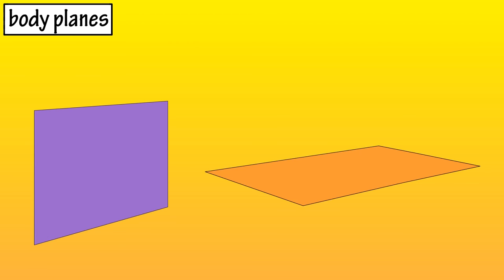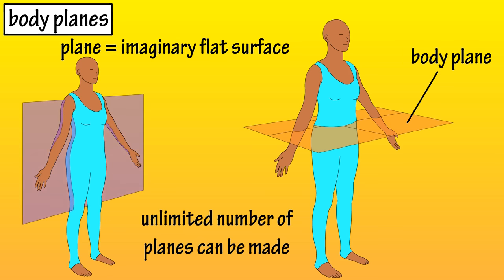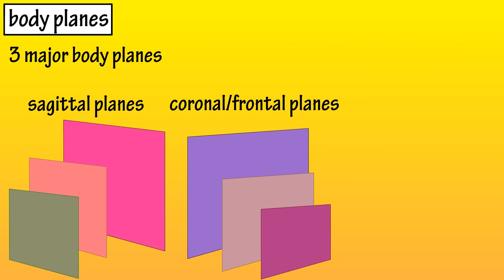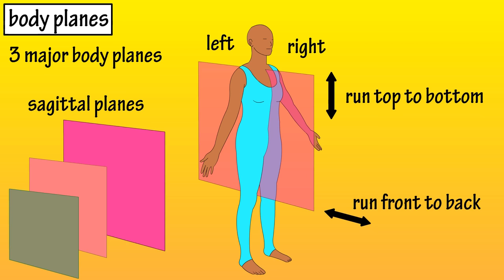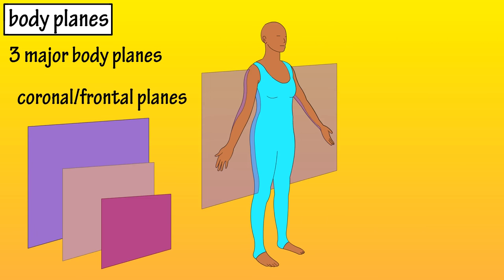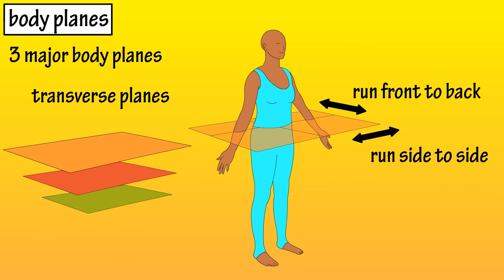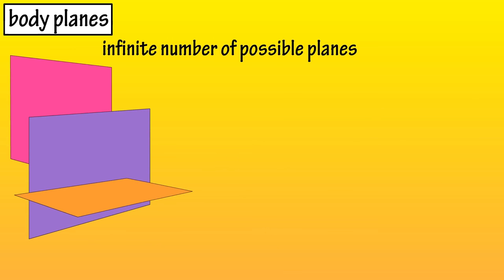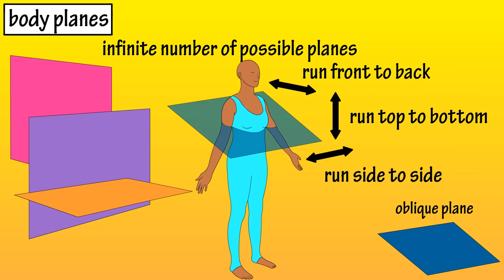Body Planes - Planes Of The Body - Sagittal Planes, Transverse Planes And Frontal Planes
In this video we discuss the planes of the body.  We cover the 3 major body planes, sagittal planes, frontal or coronal planes, and transverse planes, and we also look at oblique planes.

Body planes  – planes of the body

A plane is an imaginary flat surface.  Often times the body is sectioned or cut along a surface or plane, which is referred to as a body plane.  An unlimited number of sections can be made along an unlimited number of planes.  When a section of the body or an organ is cut, it is named after the plane which it occurs.

There are 3 major body planes, sagittal planes, coronal or frontal planes and transverse planes.

Sagittal planes run from the top of the body to the bottom and run from the front to the back.  Sagittal planes divide the body into left and right sections.  If a sagittal plane runs down the midline of the body and divides the body into equal halves it is called a midsagittal plane.

Coronal or frontal planes run side to side and top to bottom.  These planes divide the body into anterior and posterior sections.
Transverse planes run side to side and front to back.  These planes divide the body into upper and lower sections.  These planes are sometimes called horizontal planes.

Since we have an infinite number of possible planes, and ways to draw planes, any plane that is not a sagittal, coronal or transverse plane is described as an oblique plane.  So, we can draw a plane like this, which goes side to side, but also runs slightly up and down and slightly front to back.  This is an oblique plane.

Timestamps
0:00 What are body planes?
0:29 Sagittal planes
0:44 Coronal or frontal planes
0:54 Transverse planes
1:05 Oblique planes